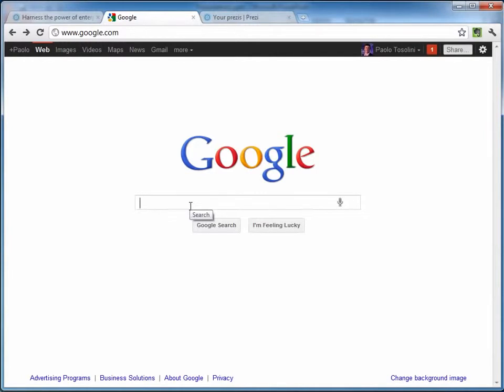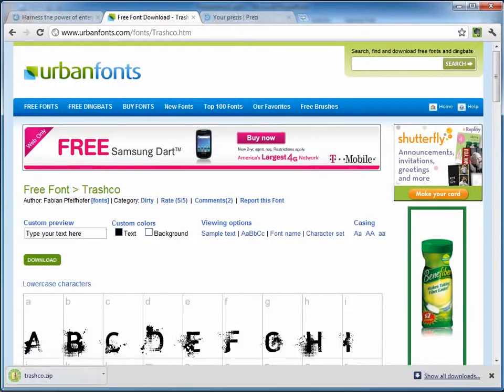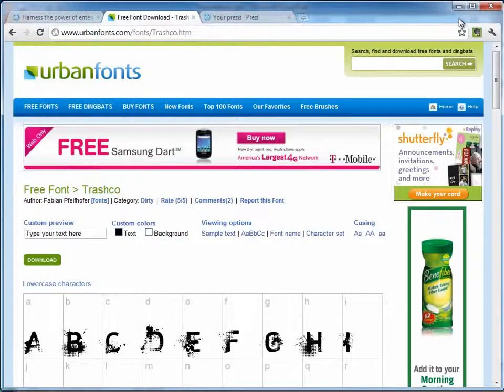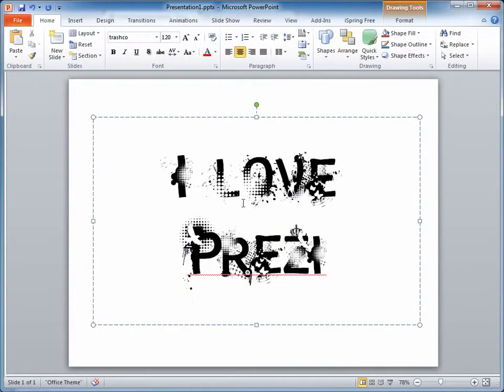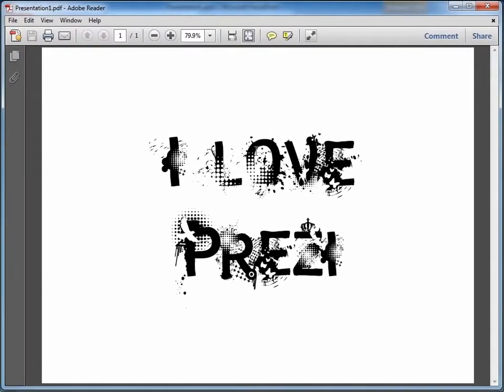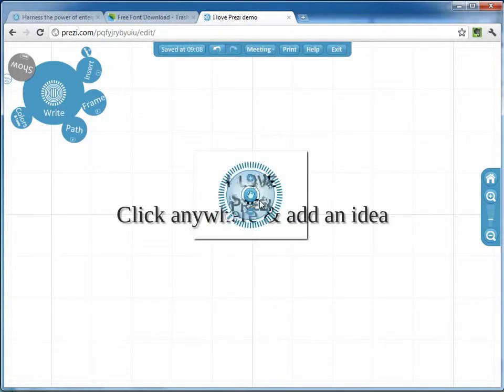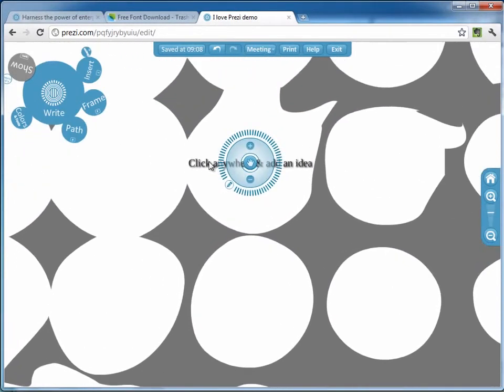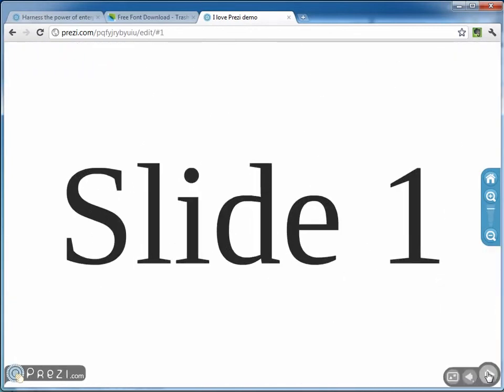How to create a stunning background effect in Prezi com